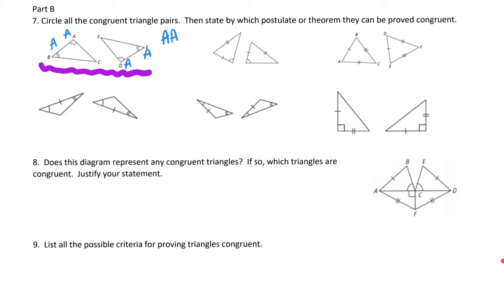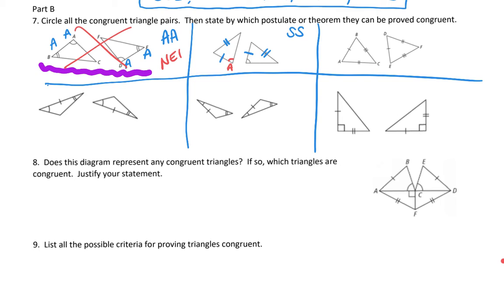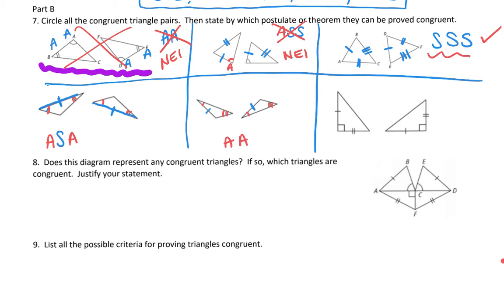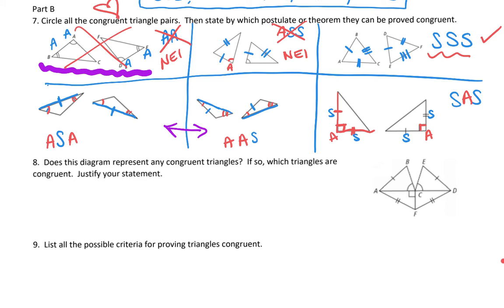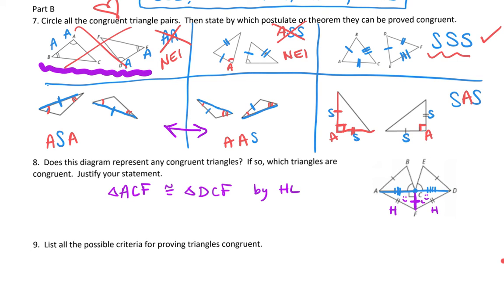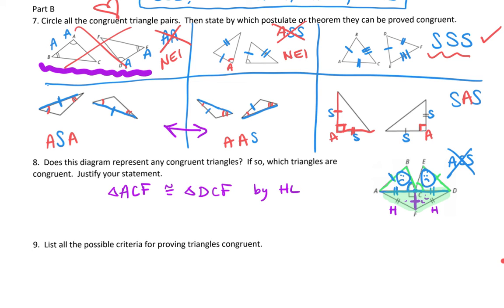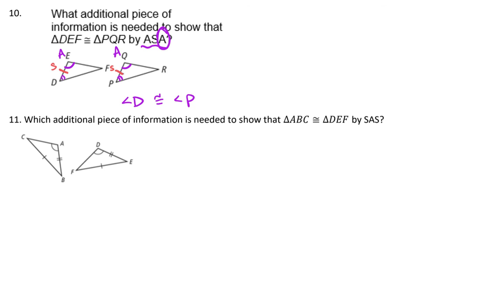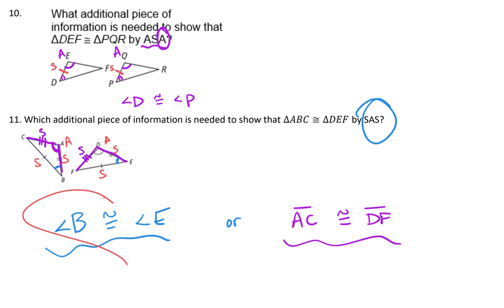Unit 4 Test Review Part B.mp4